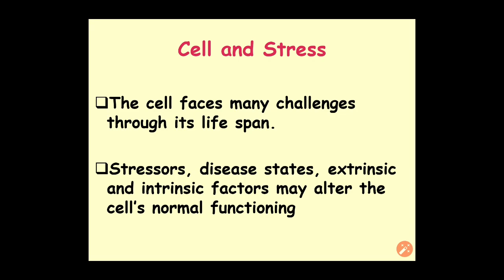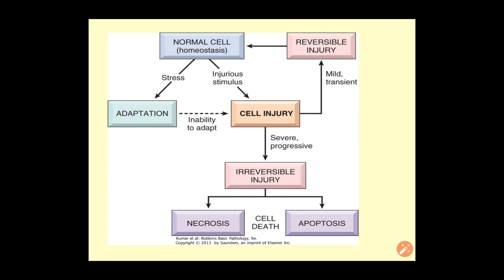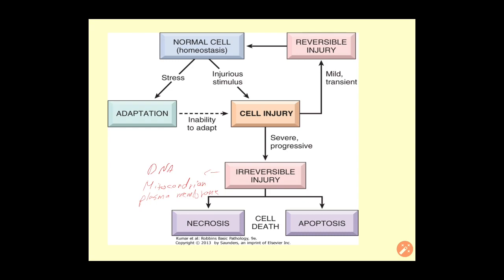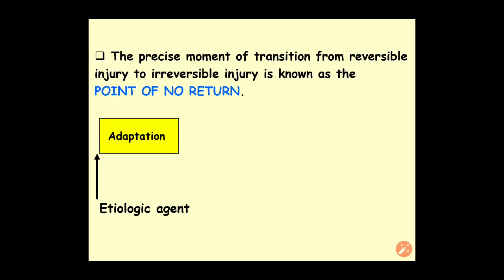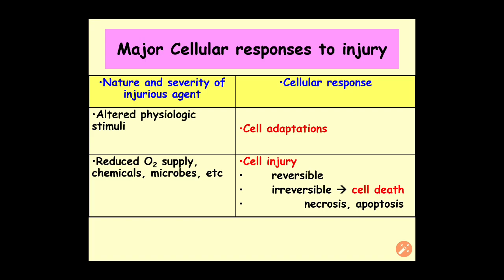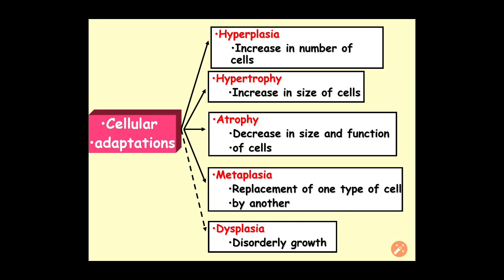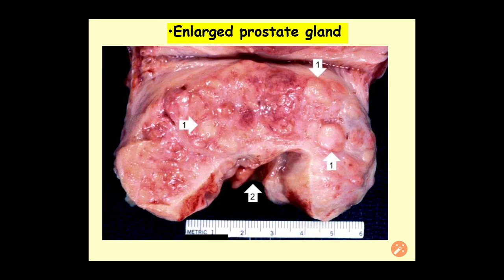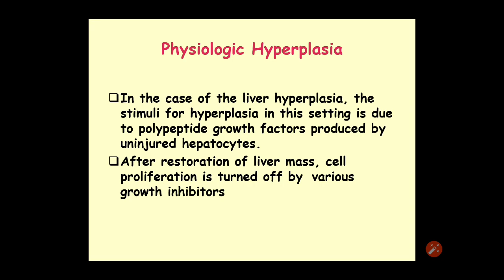02. Cellular Death Dr. Ouban